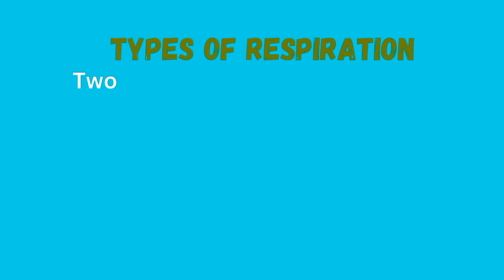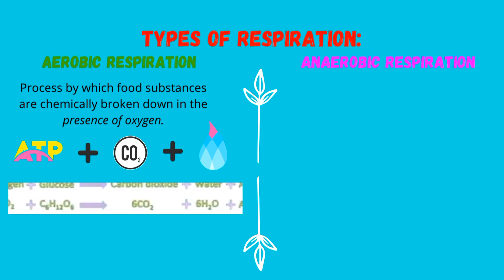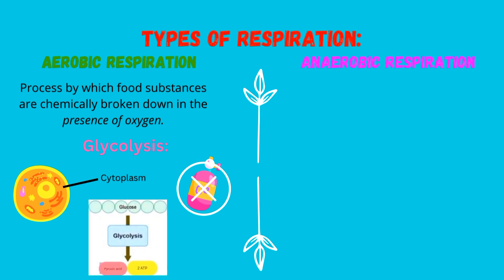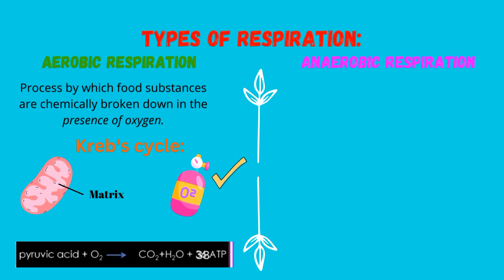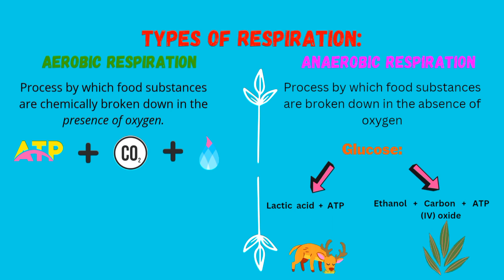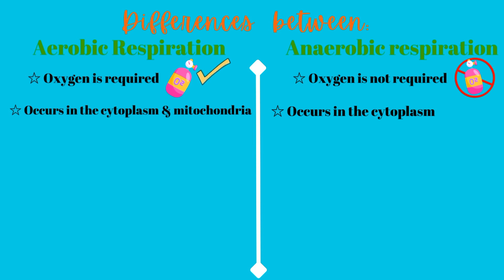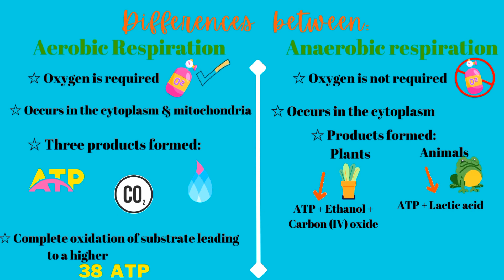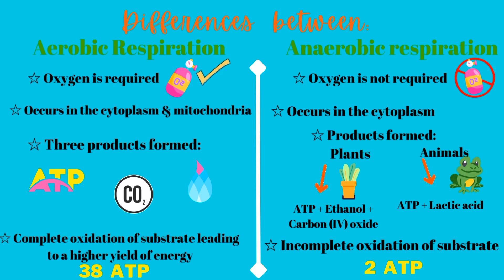Respiration 101: Easy Breakdown of Aerobic and Anaerobic Respiration I KCSE Biology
Welcome to SciClique! In this video, we delve into the fascinating world of Respiration and explore the two main types: aerobic and anaerobic respiration

Join us as we break down the differences between the two. Aerobicrespiration, as the name suggests, requires oxygen to produce energy. We'll explain the step-by-step breakdown of glucose molecules in glycolysis and kreb'scycle,the role of mitochondria, and the importance of oxygen in this highly efficient process. On the other hand, anaerobicrespiration occurs in the absence of oxygen.

Throughout the video, we'll provide clear visuals and examples to help you grasp the concepts easily. Whether you're a student studying biology or simply curious about the wonders of respiration, this video will give you a solid understanding of the two main types and their significance in the world of living organisms.

Don't miss out on this informative journey into the world of respiration!